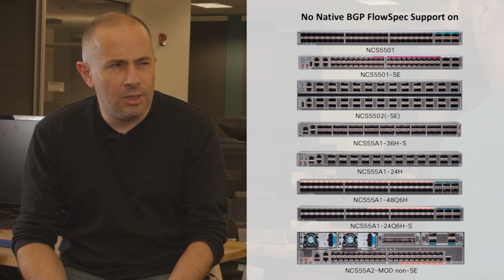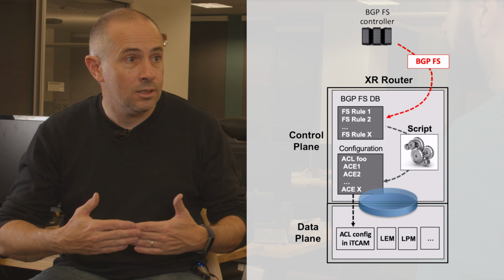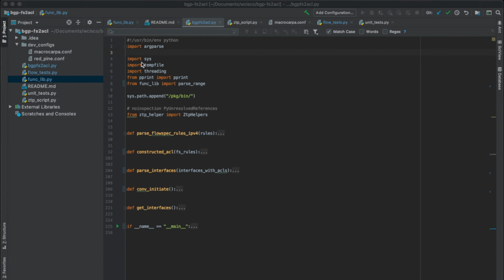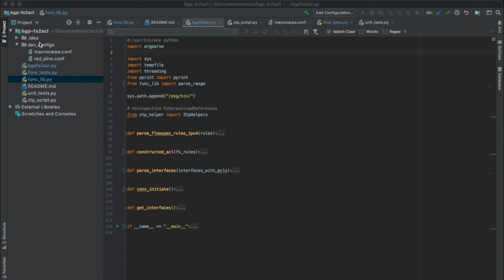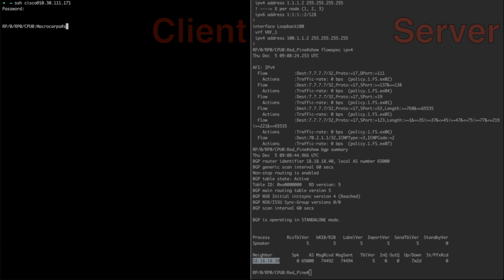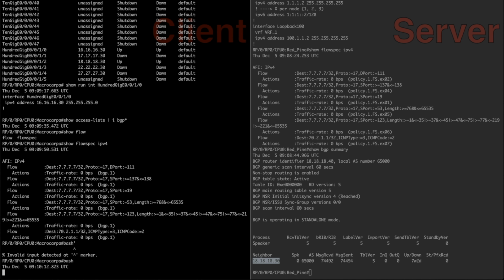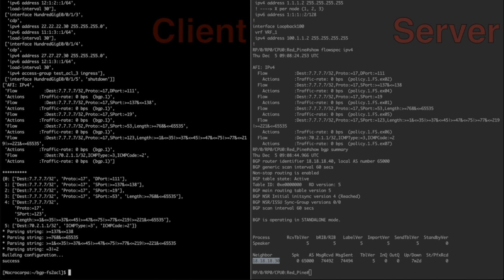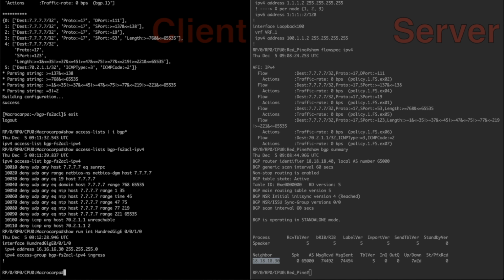BGP Flowspec to ACL Router Python Script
Following customer suggestion, Mikhail Korshunov prepared a script running in Native IOS XR mode and converting in real-time the BGP Flowspec rules received into access-list entries.
Indeed, all IOS XR routers can be configured as BGP FS clients and support at least the control plane part of the protocol.

This script enables the implementation of a subset of the BGP flowspec features (the drop) on routers that are not supporting the data plane part of the protocol.
It can be used mostly for DDoS amplification attacks mitigation.
Mike describes the main components of the Python script and run a quick demo.
More details are available on the xrdocs page: TBD.
Also, the script itself is available on Github:
Thanks to Carl Fredrik Lagerfeldt and Johan Gustawsson for the original idea.